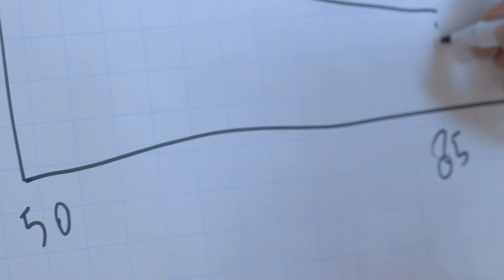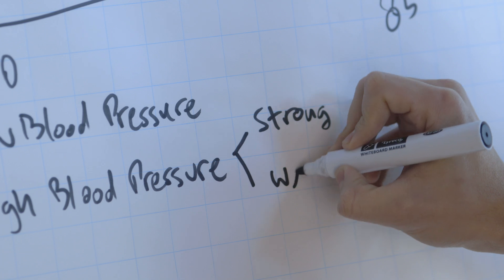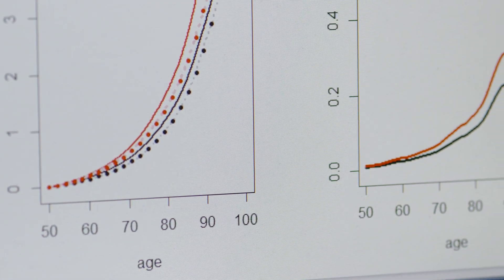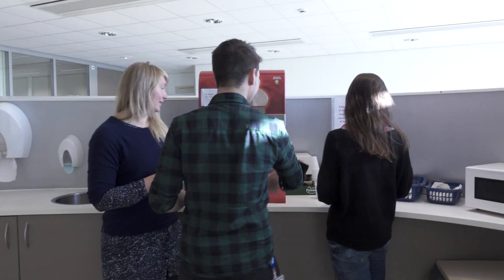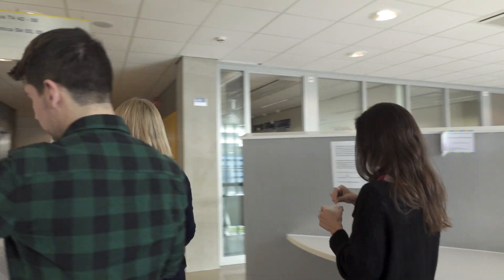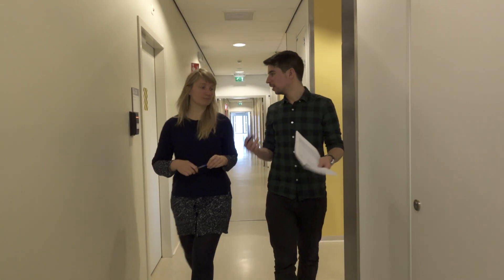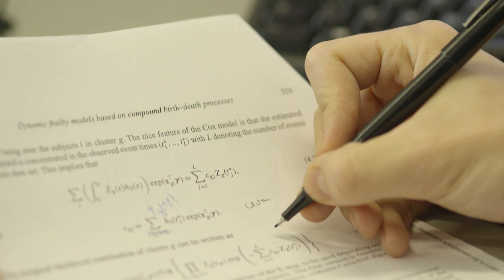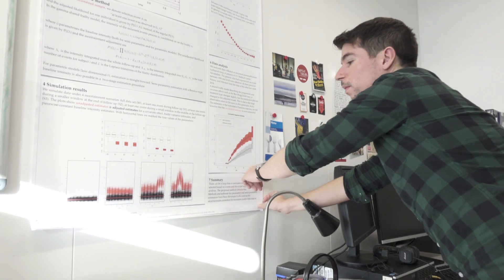Master Statistical Science Alumni video Theodor Balan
Theodor Balan is a PhD Candidate at the Leiden University Medical Center and a proud alumnus of the Statistical Science for the Life and Behavioural Sciences including Data Science master program at Leiden University in the Netherlands. Find more info about this exciting master program